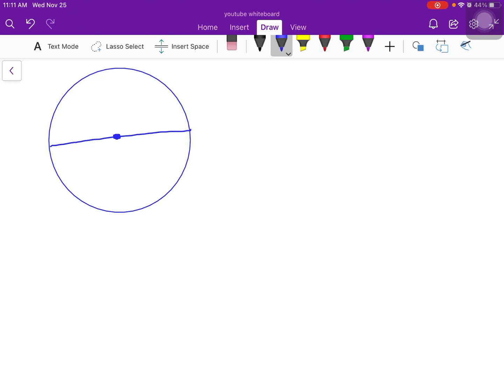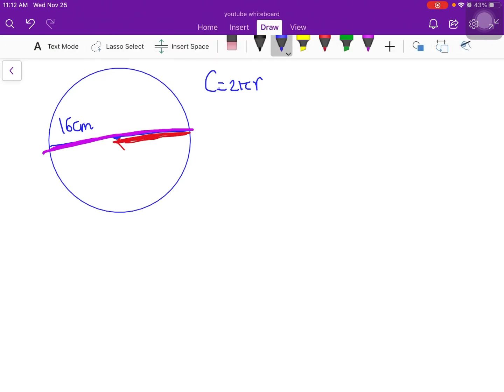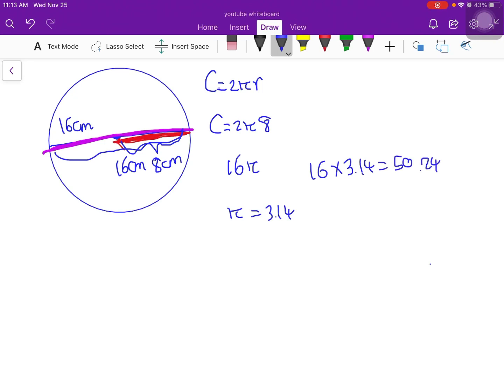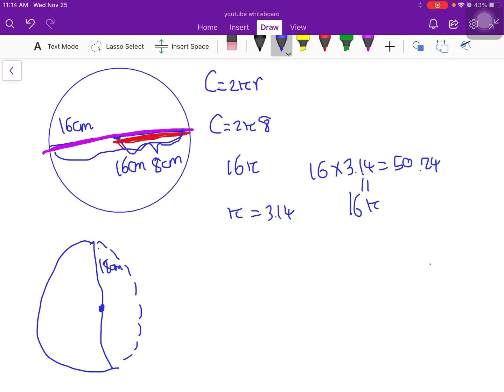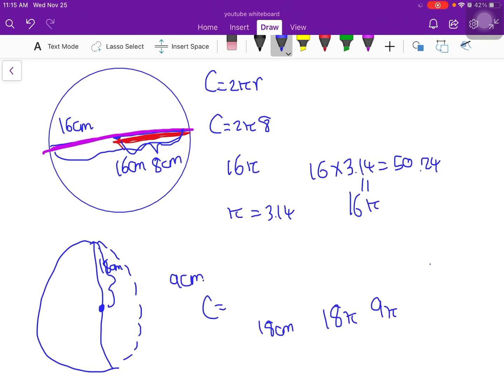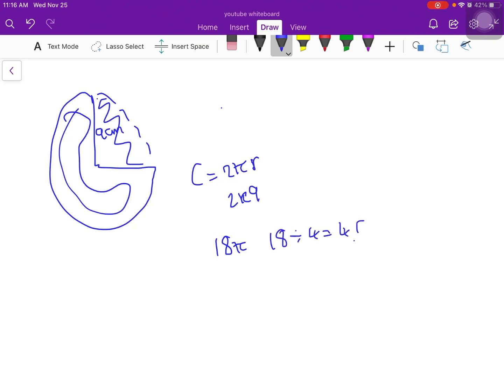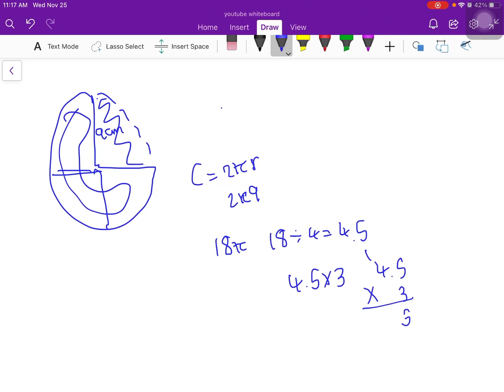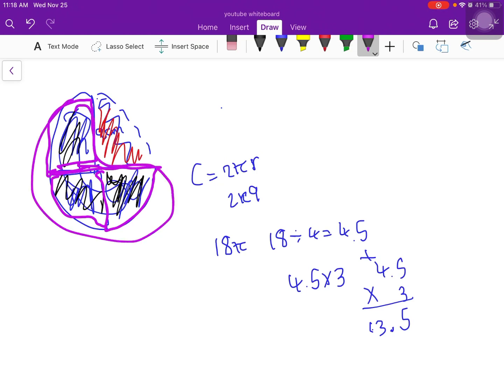Geometry: How to find the circumference of a circle